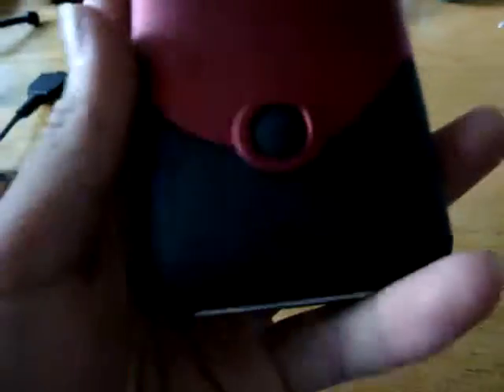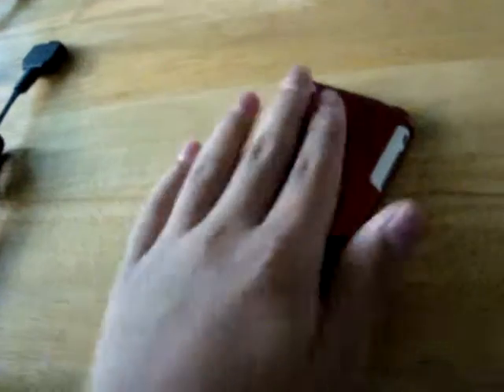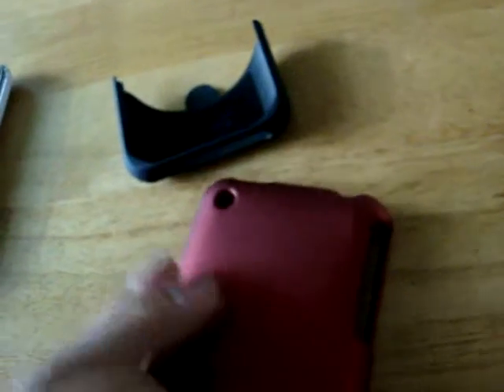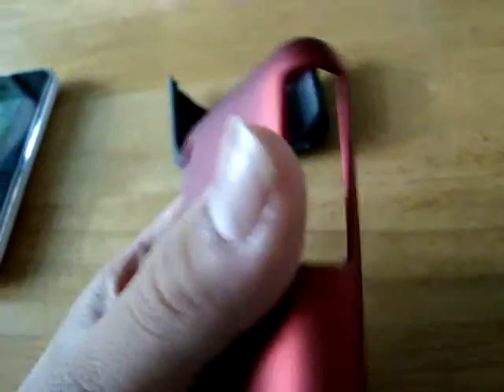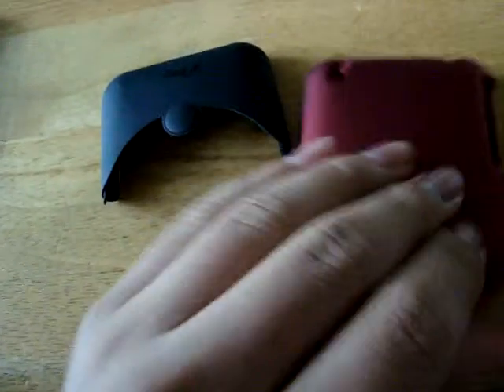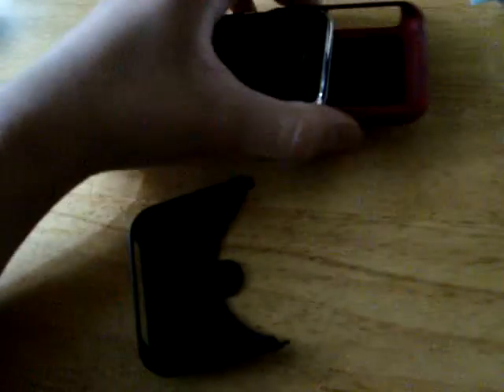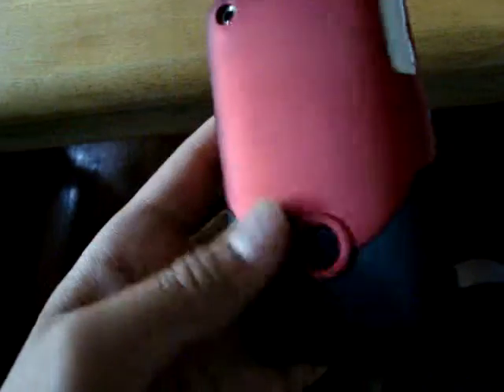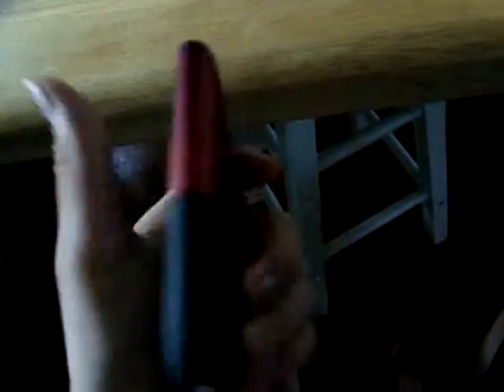Ifrogz lux case review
ifrogz lux case reveiw